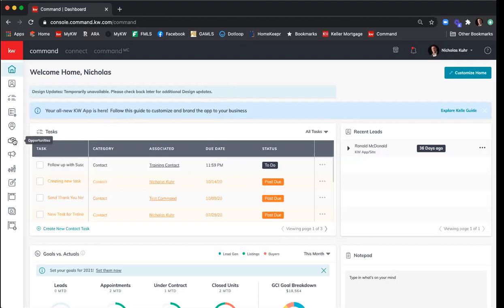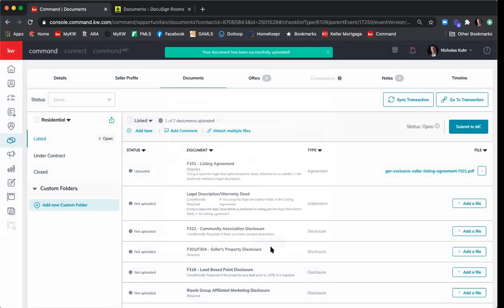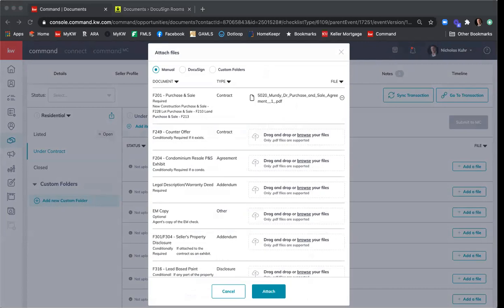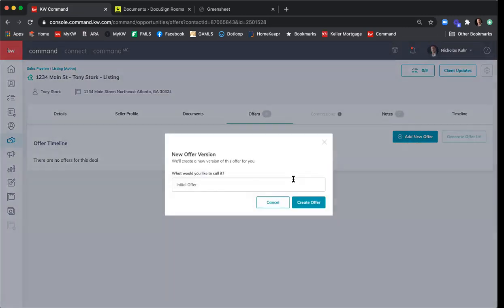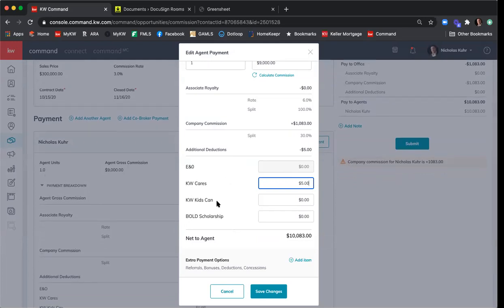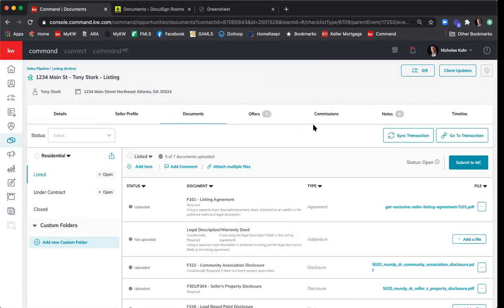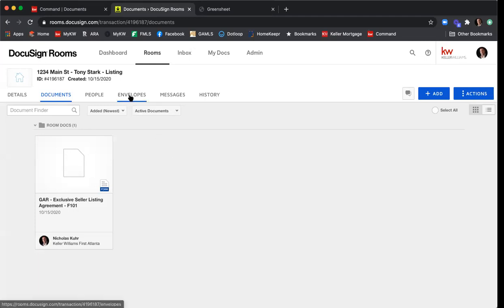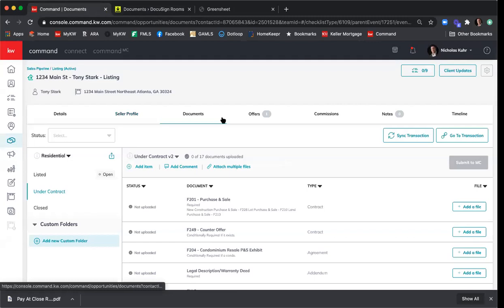Take Command 06 | Submitting Contracts for Compliance & Getting Paid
Keller Williams First Atlanta Take Command 06 | Submitting Contracts for Compliance & Getting Paid 10/15/20